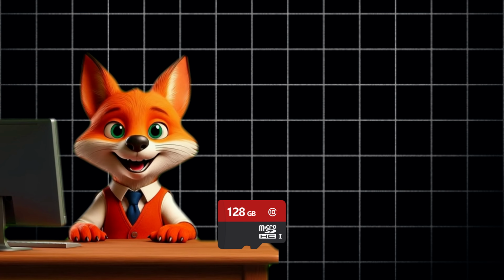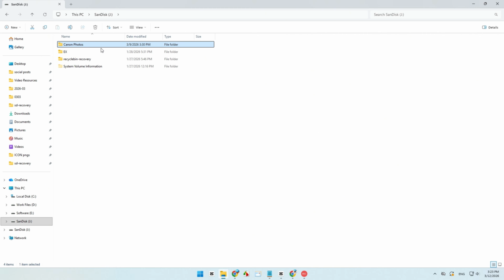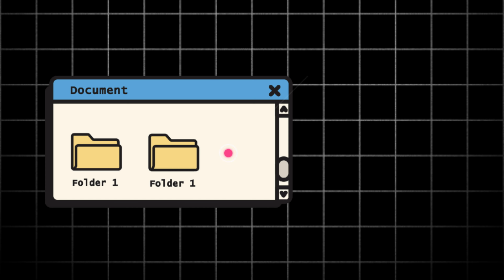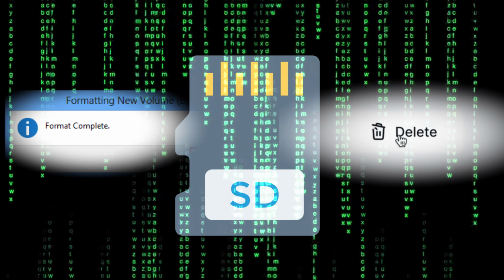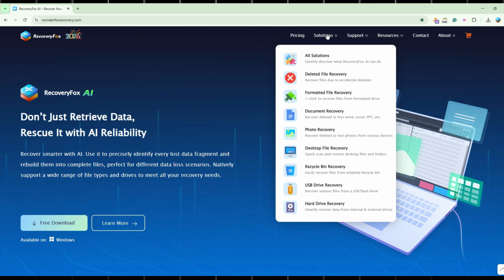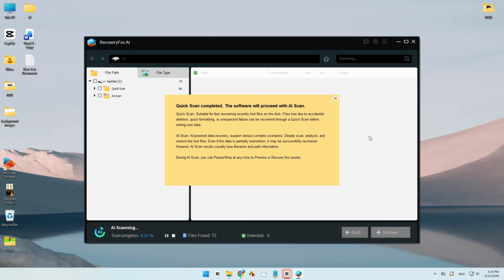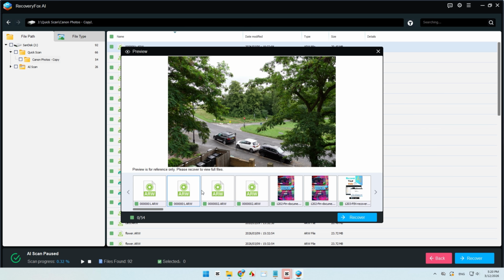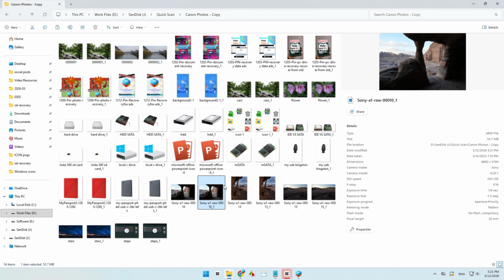Recover Photos from Camera SD Cards (Deleted or Formatted)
Accidentally deleted your photos, formatted your SD card, or suddenly lost photos, videos, and recordings? Don’t give up yet. In some cases, deleted or formatted data may still be recoverable if it hasn’t been overwritten.

In this video, Reco from RecoveryFox AI will show you how to recover deleted photos and other lost files from an SD card on Windows, step by step.

Whether you need to recover deleted photos, videos, recordings, or files from a formatted SD card, this tutorial walks you through the recovery process with RecoveryFox AI SD card recovery software.

➡️ 📚 Prefer a written guide?

⏱️ Timestamps

00:00:00 – Hi, I'm Reco 🦊
00:00:29 – Are Deleted or Formatted SD Card Files Really Gone?
00:01:35 – 2 Things to Know Before SD Card Recovery
00:02:01 – Choose RecoveryFox AI for SD Card Recovery
00:02:27 – Step-by-Step: Recover Lost Files from an SD Card
00:03:43 – Check the Recovered Photos
00:03:49 – Conclusion

📢 Before You Start SD Card Recovery

Stop using the SD card as soon as you notice your files are missing. Avoid taking new photos, recording videos, or copying files to the card, as new data may overwrite recoverable files and reduce the chances of successful recovery.

⚠️ Important: Successful recovery is not guaranteed. Recovery results depend on factors such as whether the original data has been overwritten or damaged.